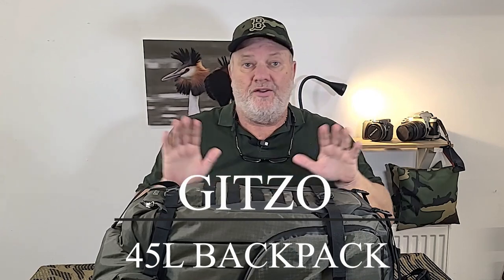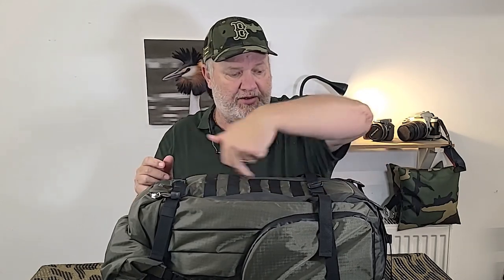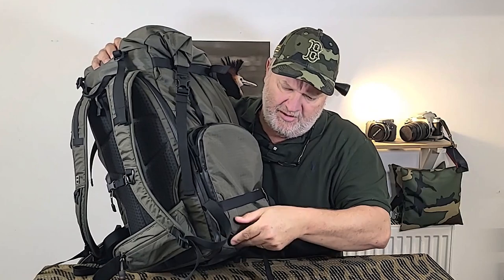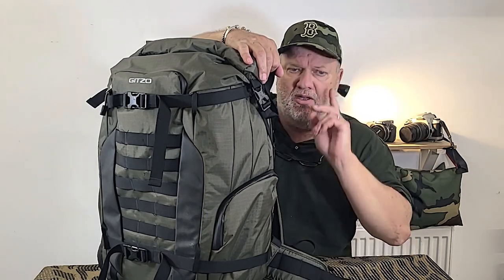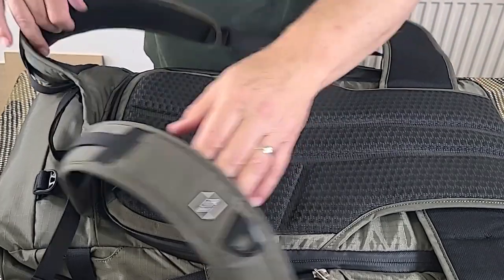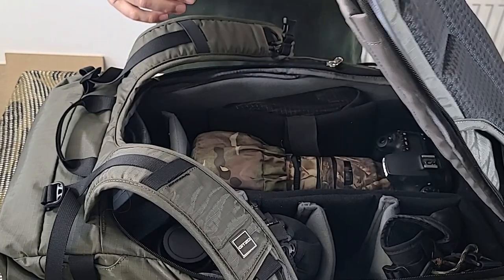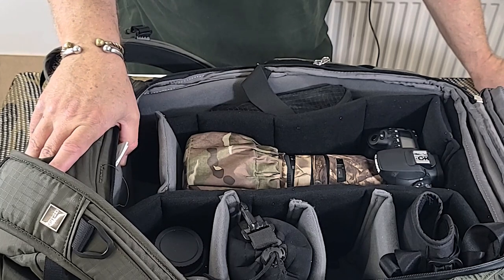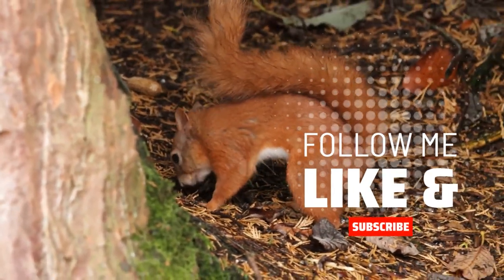Gitzo 45l backpack BEST WILDLIFE PHOTOGRAPHY BACKPACK for the money???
In January i go myself the Gitzo 45l backpack. Is it the best wildlife photography backpack for my needs, and should i be looking for another?

My Equipment:
Canon 90D
Sigma 150-600mm C
Sigma 70-300mm
Sigma 28-104mm
Canon 50mm
Slik Pro 700DX Tripod
K&F Concept Gimble head
Newer Ball head
Gitzo 45L backpack

Vlogging gear.
K & F concept carbon fibre travel/vlogging tripod
DJI Osmo 4 Gimbal
My phone
Various wireless lavaliere mics

Timecodes
0:00 - Intro
0:32 - The outside bit
9:13 - The inside bit
12:23 - How much and outro